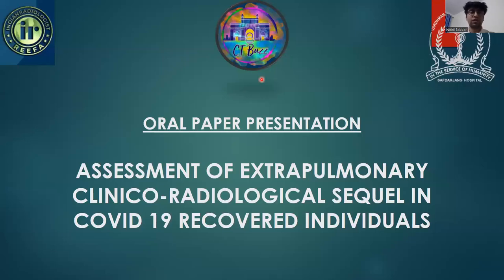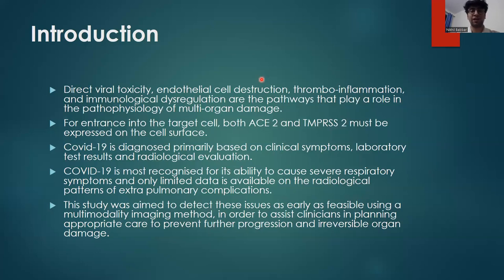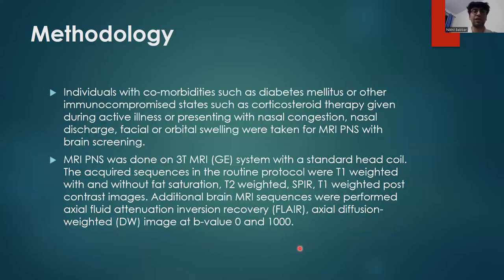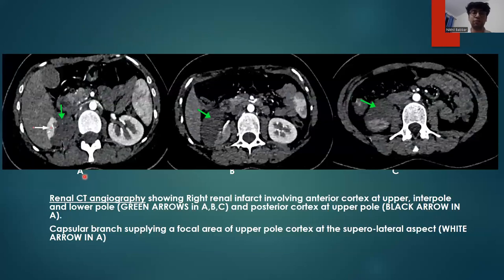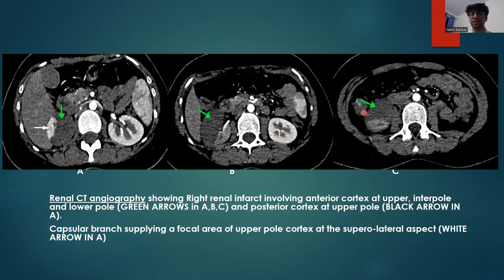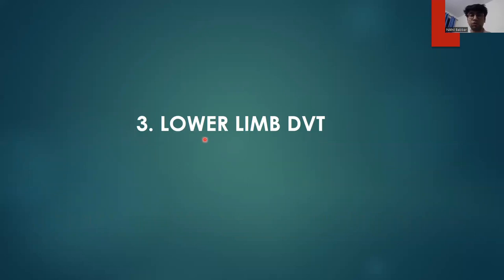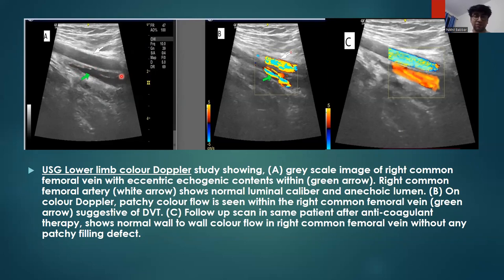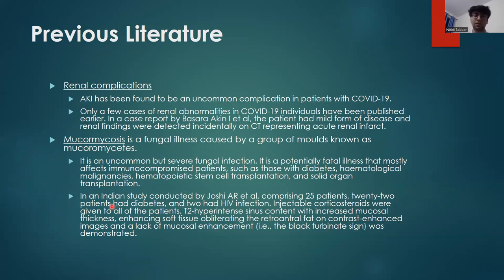CTBUZZ2022- Papers: NIKHIL BABBAR Extra-Pulmonary Clinico-Rad Sequel in COVID-19 Individuals